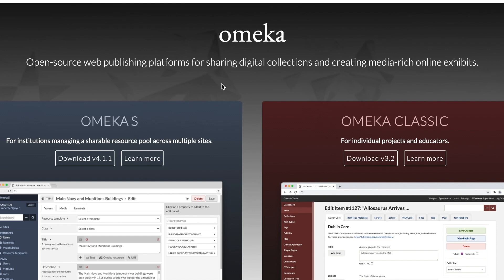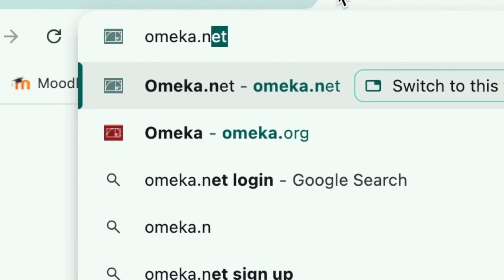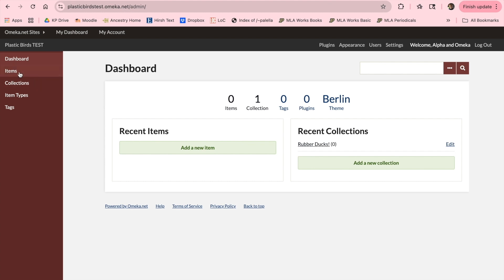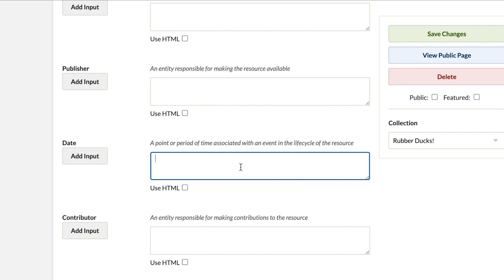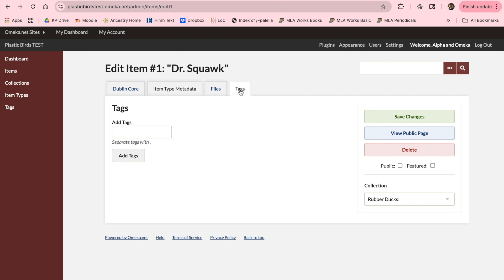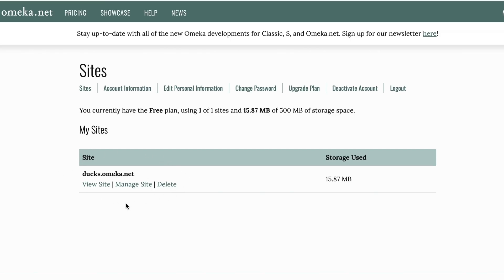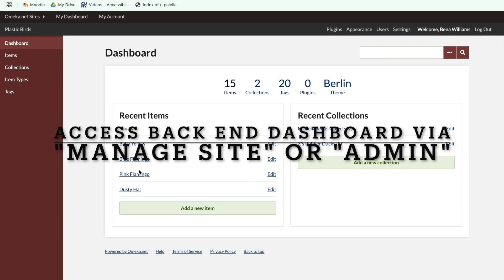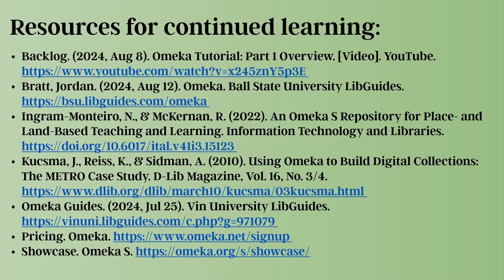Omeka Tutorial 101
Not hacked, KP goes to grad school!

Here's something a little different: Learn to use Omeka S to organize your personal or organizational library, archive, or museum collection. The product of the best group project in Technology for Information Professionals Fall 2025 course at Simmons University. Introduces step-by-step instruction on how to create your own Omeka website to organize and display collections. Used by individuals and organizations to host digital archives, libraries, and museums. Collections may include visual items, sounds, videos, or born digital things.

End contains many resources on Omeka sites and more information on this information resource.

As their long covid persists and they have a million doctors, KP started a masters in library science and archives. Maybe they can incorporate boats some day?

Thanks for sticking around, folks. Life is a wild ride!